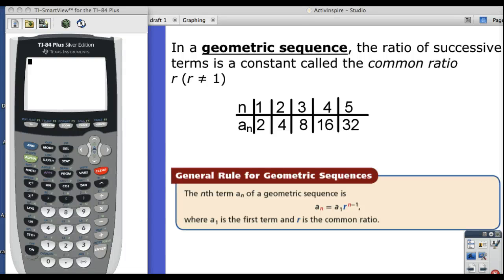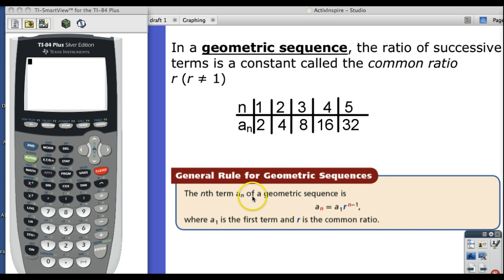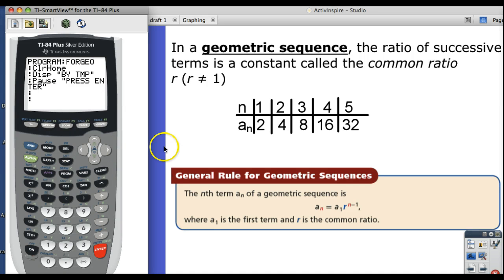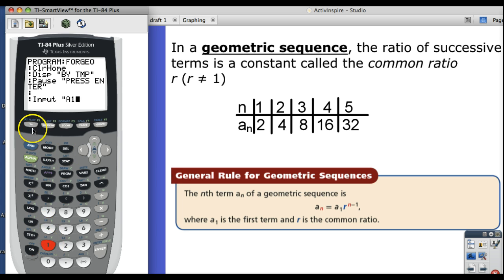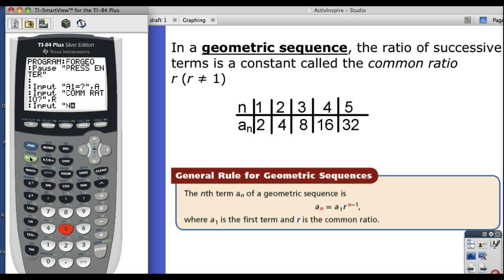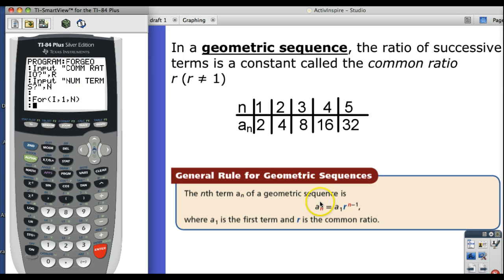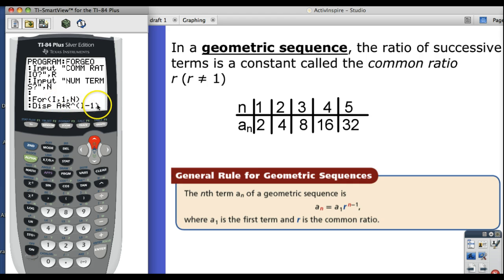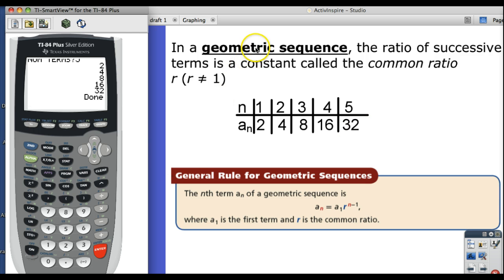Loops/Sequences Lesson 2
Using for loops in TI Basic to create geometric sequences.